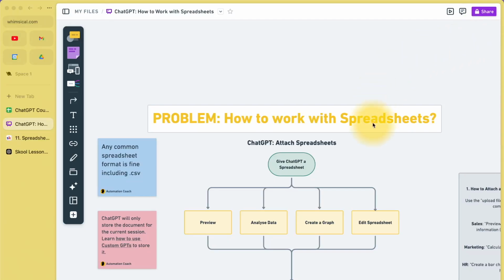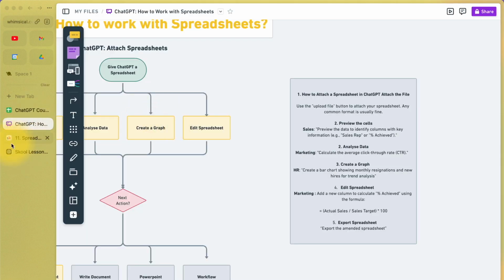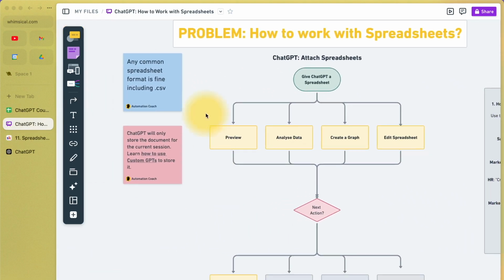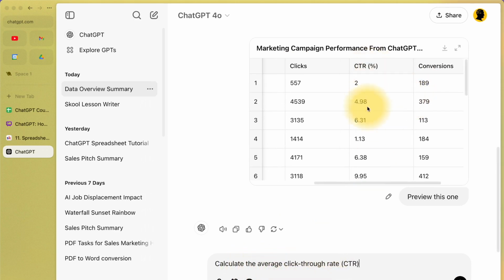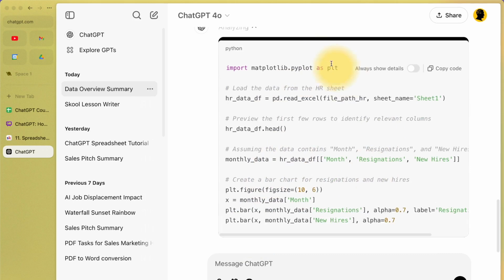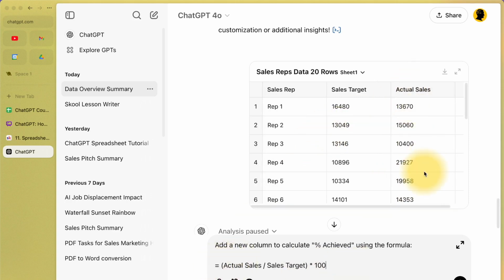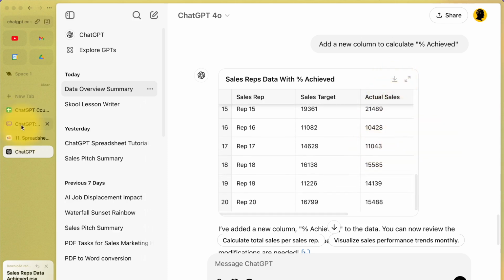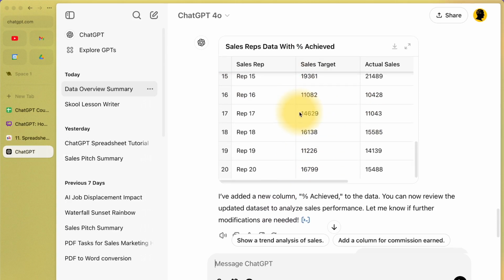ChatGPT: How to Work With Spreadsheets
How to Work with Spreadsheets Using ChatGPT – Full Tutorial

Discover how to simplify your spreadsheet tasks with ChatGPT! In this tutorial, I’ll show you how to upload spreadsheets, preview data, analyze key metrics, create graphs, and even edit the spreadsheet directly within ChatGPT. Whether you’re in sales, marketing, or HR, these tools will save you time and make data management a breeze.

What You’ll Learn:
✅ How to attach and preview spreadsheet data in ChatGPT.
✅ Perform data analysis like calculating averages or percentages.
✅ Generate graphs and charts to visualize trends.
✅ Edit spreadsheets by adding new columns, cleaning up data, or applying formulas.
✅ Export your updated spreadsheets for use in reports or presentations.

Practical Applications:
👉 Sales: Analyze performance metrics, preview key data, and create visual charts for your team.
👉Marketing: Calculate click-through rates (CTR) and visualize campaign trends.
👉HR: Summarize employee data and create graphs showing hiring or attrition trends.

Why Use ChatGPT with Spreadsheets?
Streamline your workflow by letting ChatGPT handle data-heavy tasks with ease. Stop wasting time on manual calculations and formatting—ChatGPT can do it for you!

💡 Bonus Tip: Use Custom GPTs to store spreadsheets beyond the current session.

📈 Ready to revolutionize how you work with spreadsheets? Watch the tutorial and start streamlining your data workflows today!